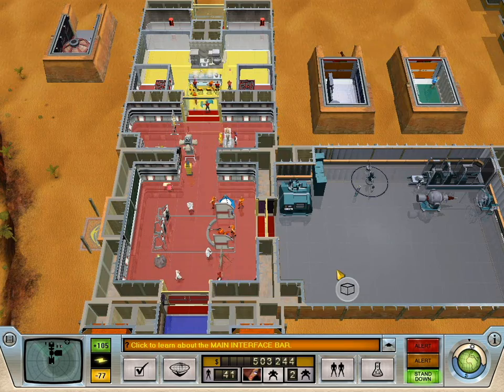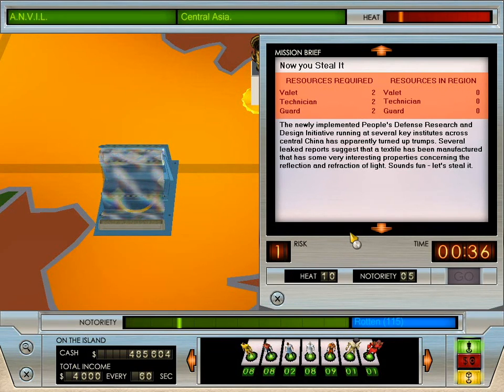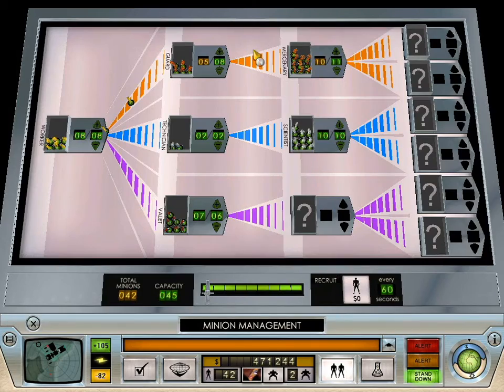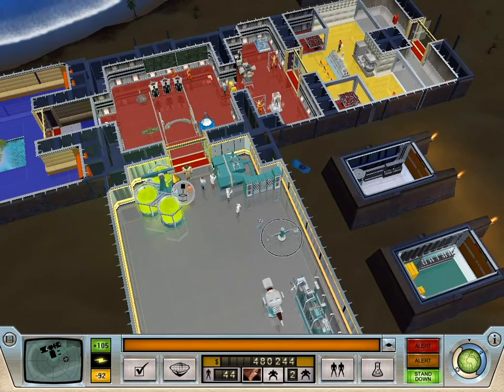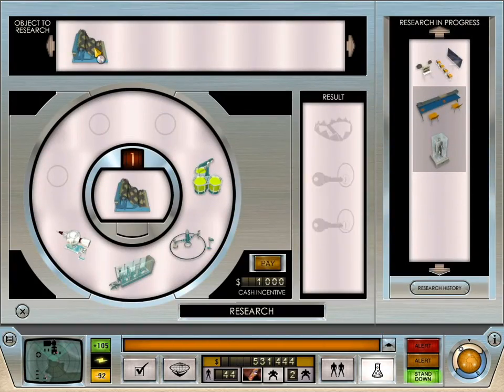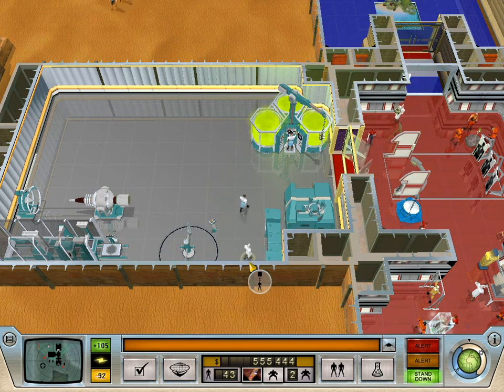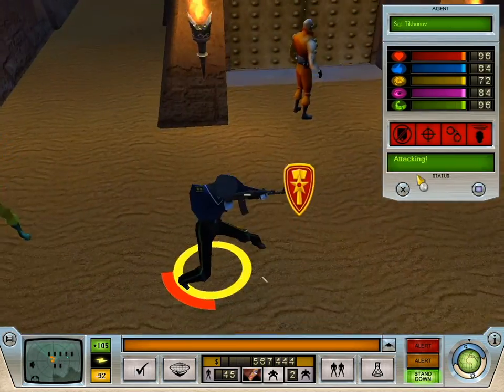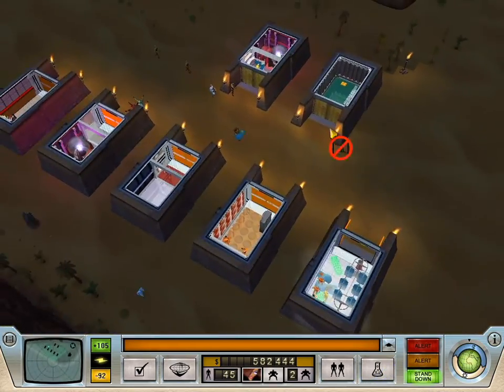Evil Genius Hotel Mogul Challenge 19: Sniper Time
With so much research getting done, we also find the time to acquire our first final tier minion, the Marksman. He can snipe at incredible range and also train all minions up to his level, even from Worker stage.

Of course, we're going to need another hotel to fit all this new training equipment...